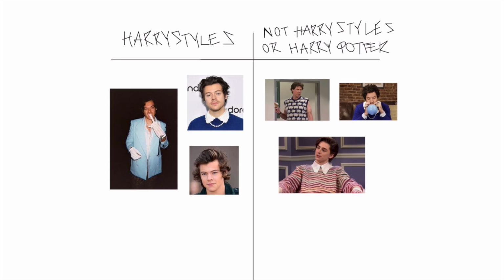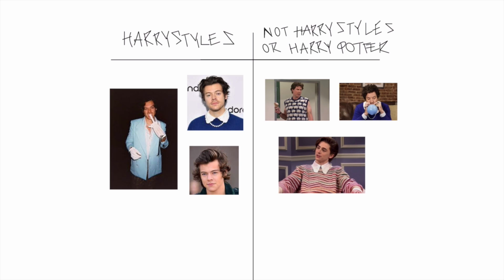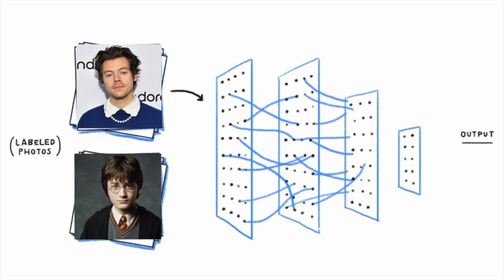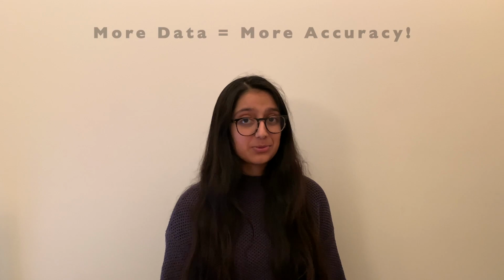Machine Learning w/ Aisha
2021 Science Ambassador Scholarship Submission: Aisha Choudery